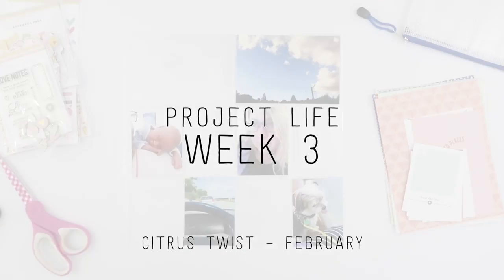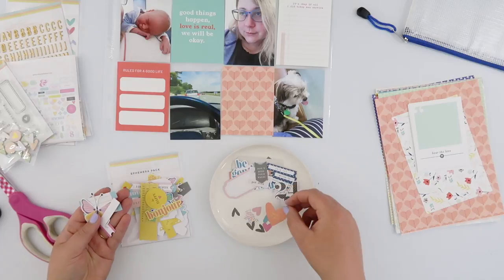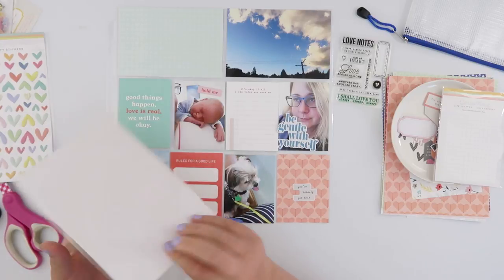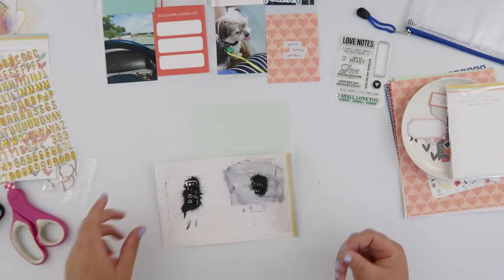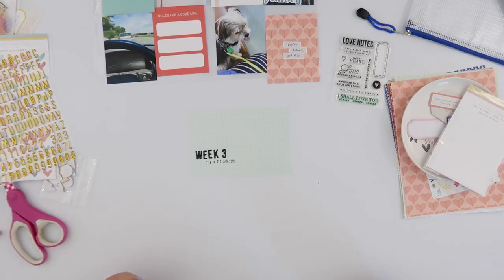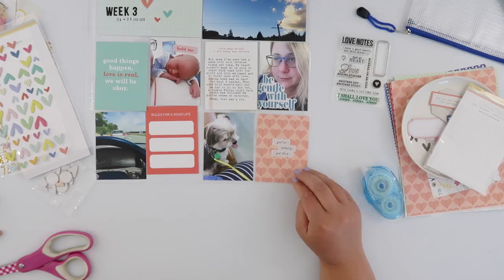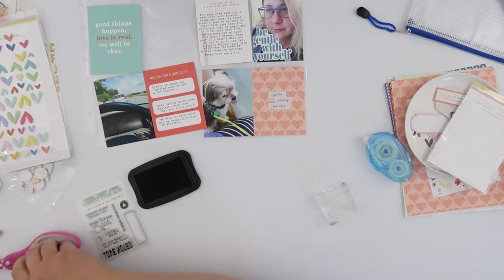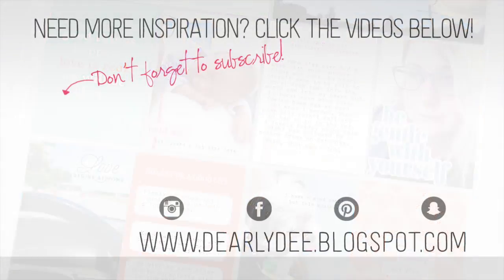Project Life Process // Week 3 // How to alter the colour of your puffy stickers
I used the "Love Stories" Life Crafted kit from Citrus Twist for my Week 3 and it was perfect for all the different types of love I had on this spread. I've also included a handy hint for altering the colour of your puffy stickers!

MY MOST USED SUPPLIES:
Black Ink: Memento Tuxedo Black
White Ink: Brilliance Moonlight White
Printer: Canon Pixma MG3560
Photo Paper: Canon Photo Glossy II
Printables Paper: Trophee 160gsm/210gsm in Snow